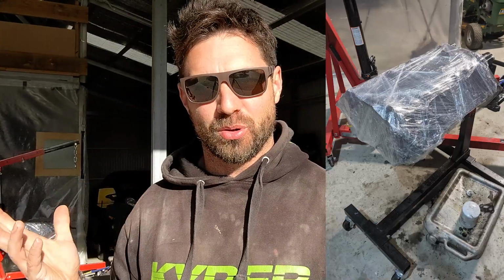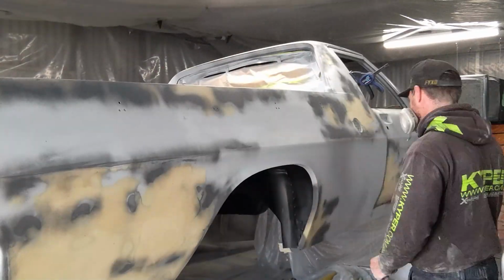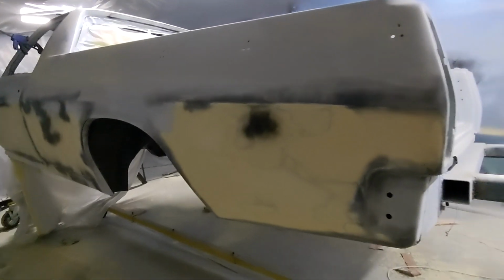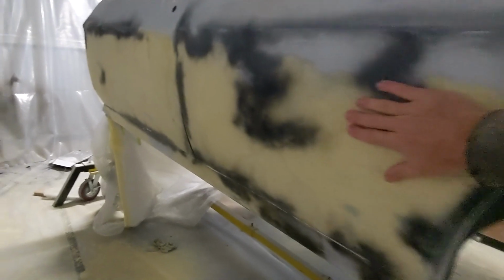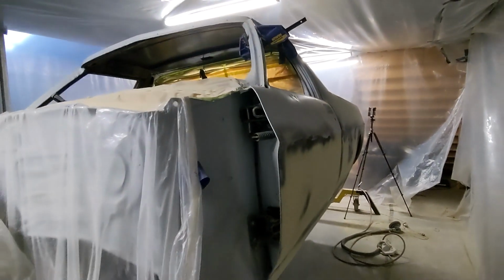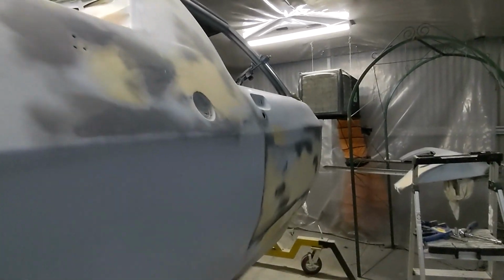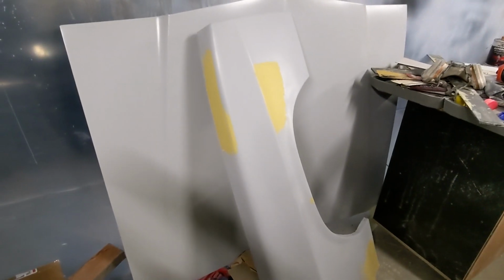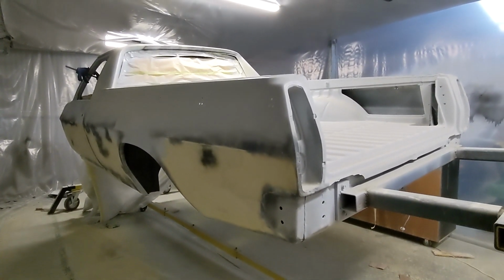BB EPISODE 51 - HOLDEN WB UTE FINAL BODYFILLER IN PREP FOR HIGHFILL AND 355 STROKER UPDATE.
This week i keep pushing on with the body filler, tackle the final door fitments and get the engine ready to be shipped off to be rebuilt! Seeyou in there.